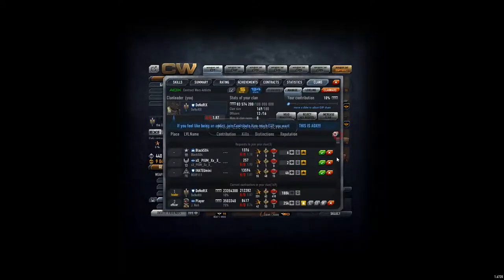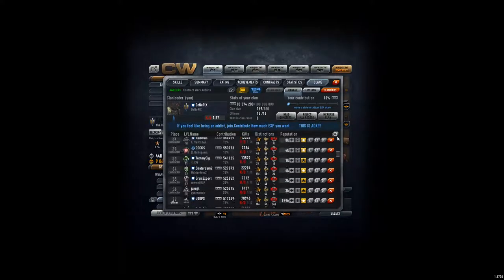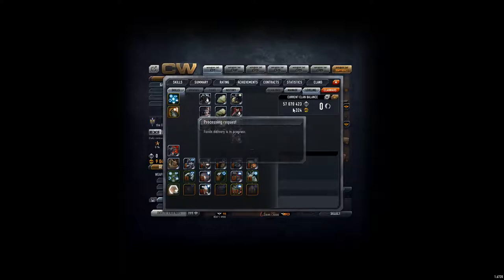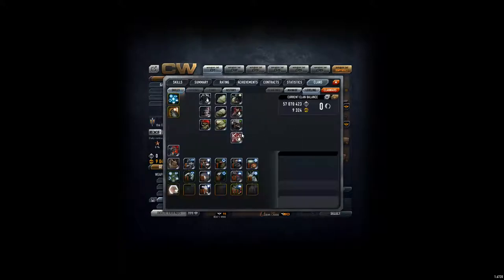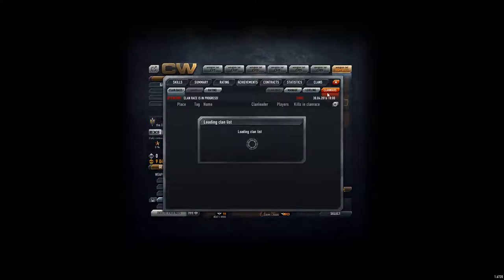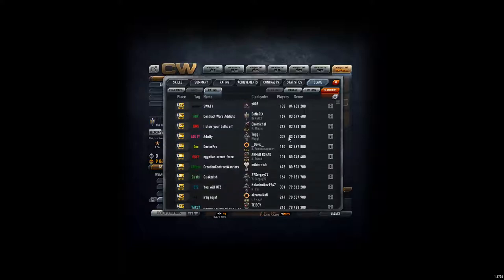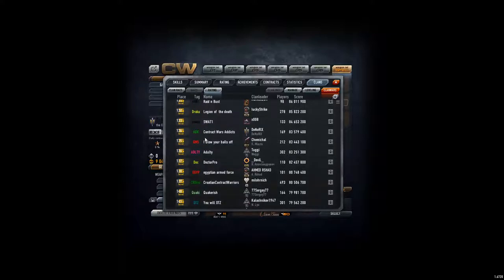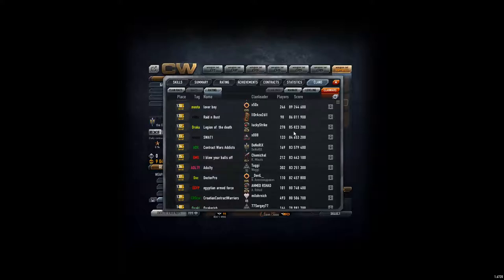ADX Clan Day - 7th May